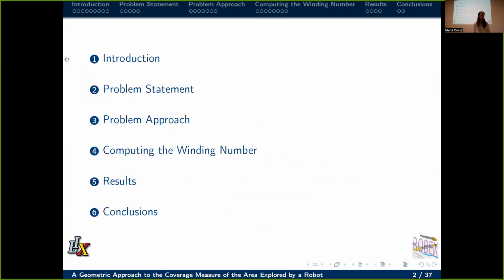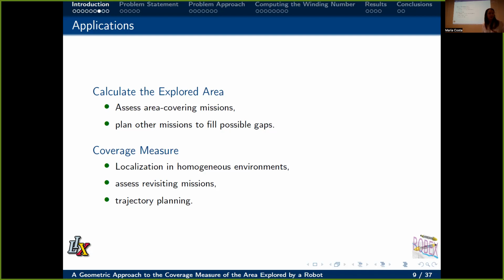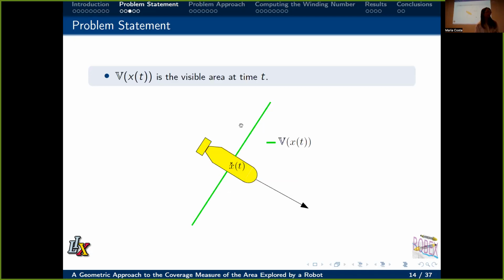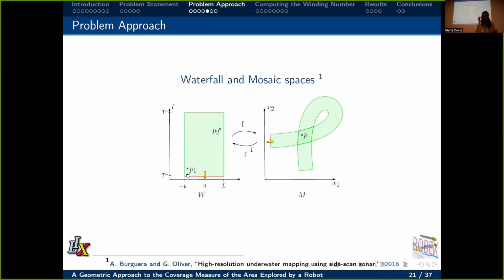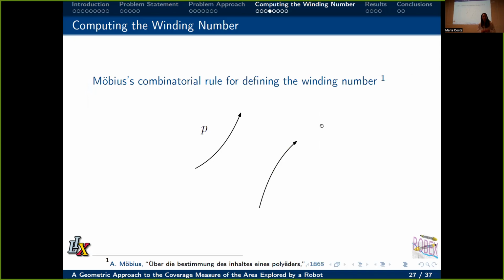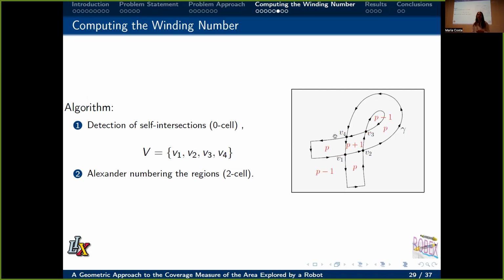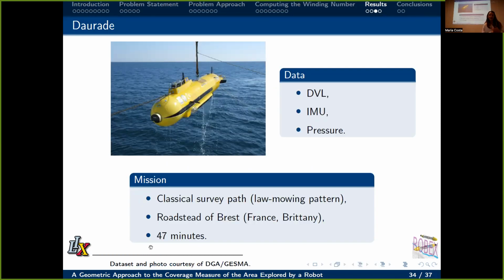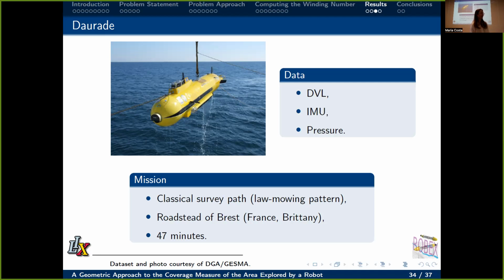GETCO2022 / Maria Costa Vianna / The Coverage Measure of the Area Explored by a Robot